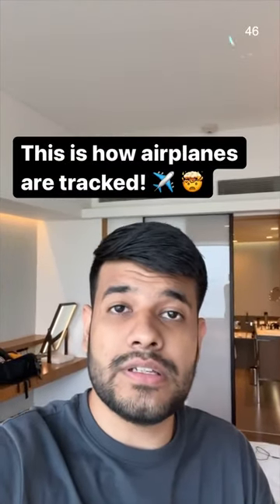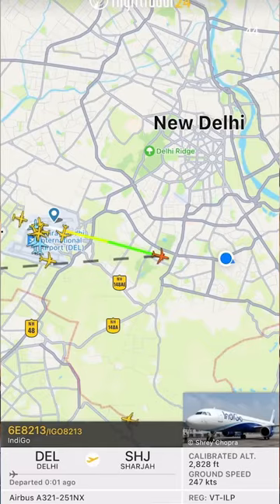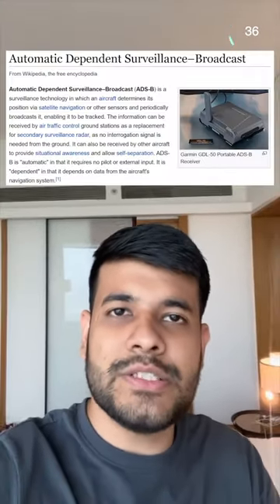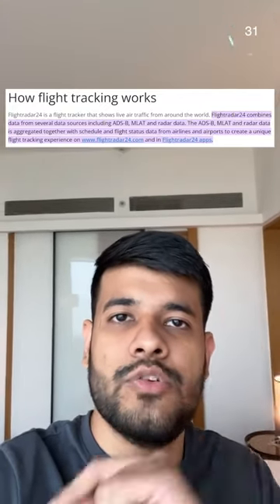Track Airplanes LIVE 🔴 ft. Flightradar24 Jay Kapoor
If you're the Instagram type,
If you're the Tiktok type
bhai ban hogya reels banao ab

//About Jay
I am a tech junky and gadget freak from India. I’m passionate about technology and always readily curious to find some new tricks and hacks. This is a channel where you can learn all about the latest tips, tricks, tutorials, and hacks regarding various trending topics.